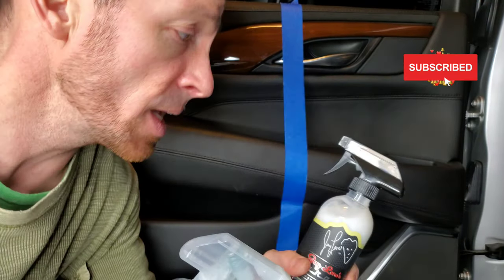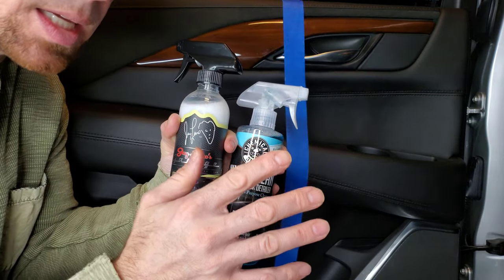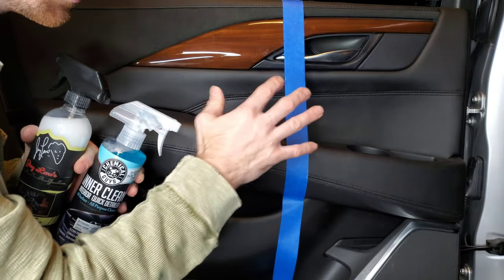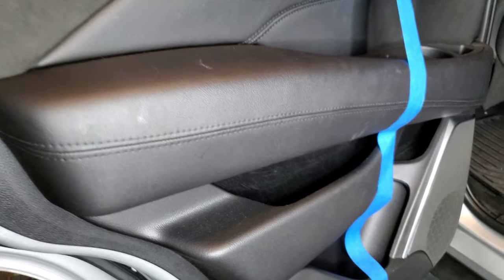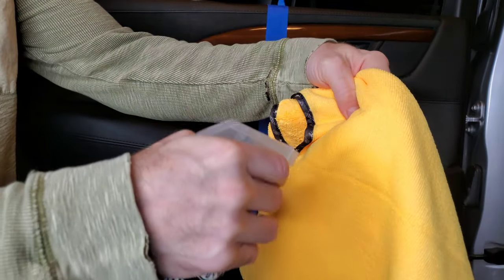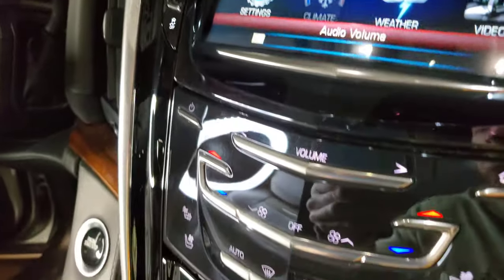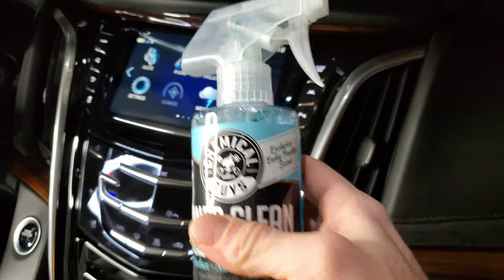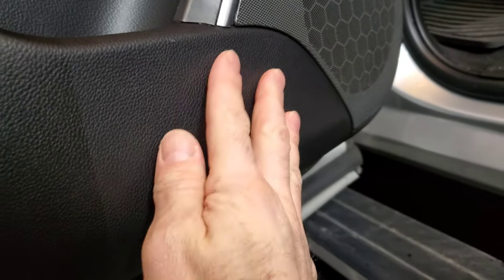Jay Leno's Garage Vs. Chemical Guys Inner Clean Quick Interior Car Detailer Review Comparison